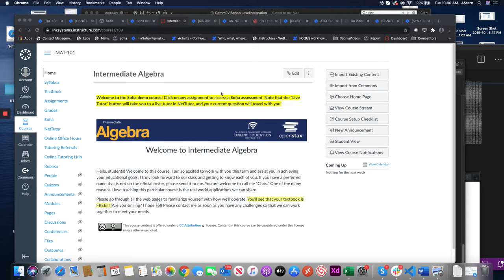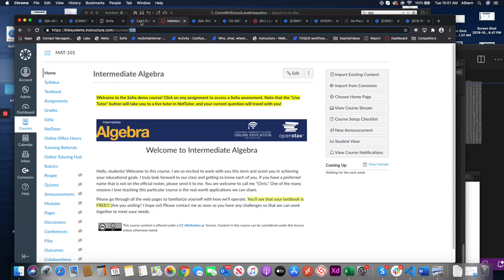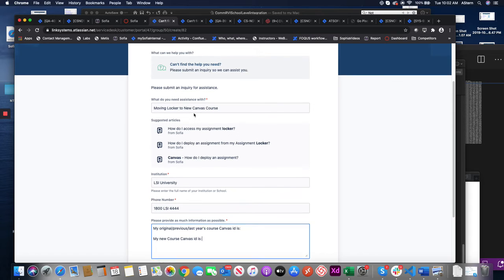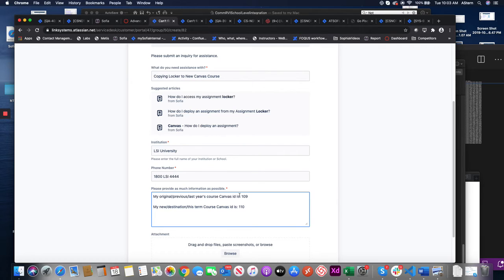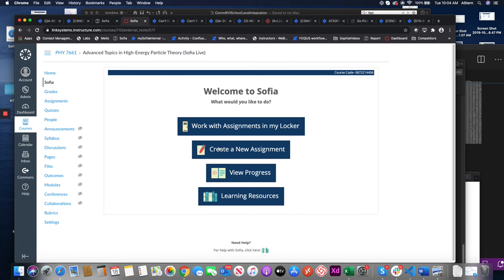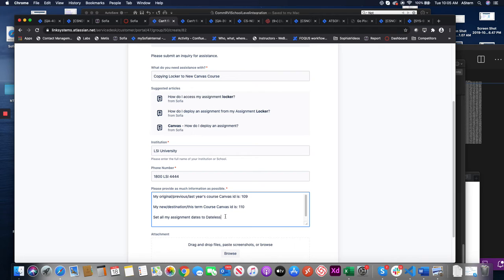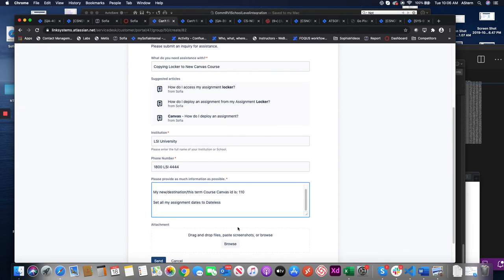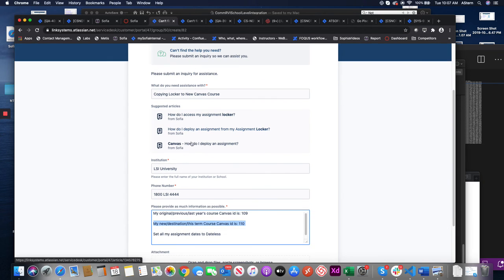Create a Sofia support request for copying an old class to a new class